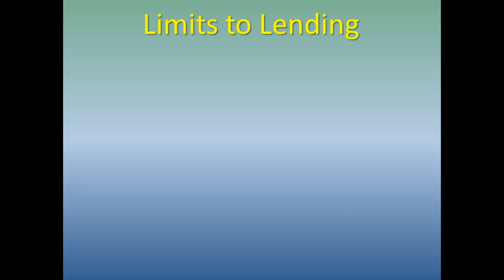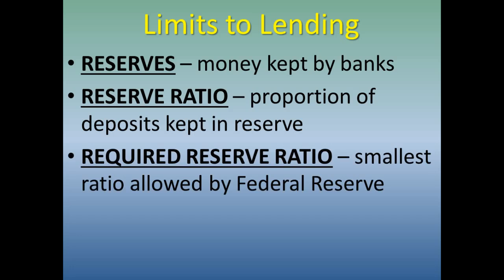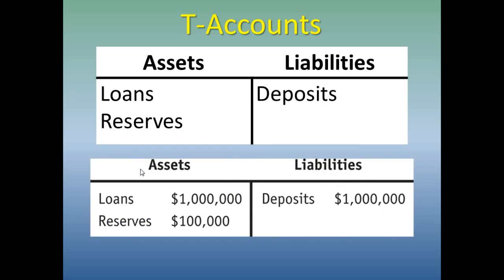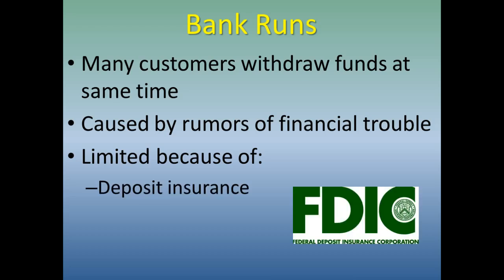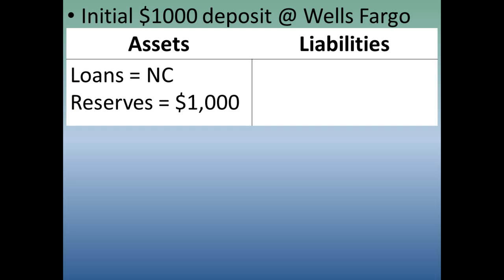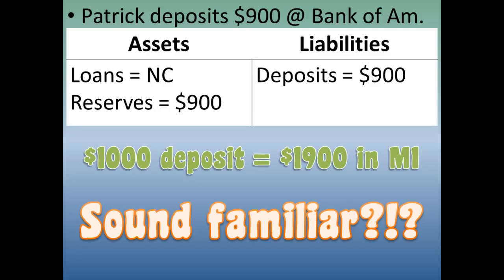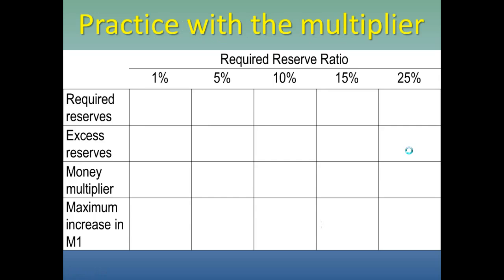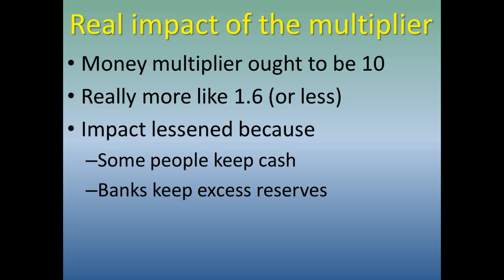Macro Unit 3, Day 3 - Banks and Money Creation